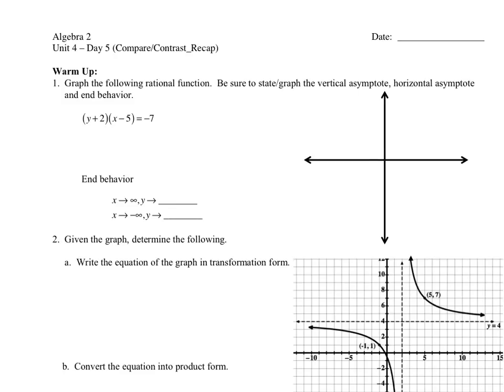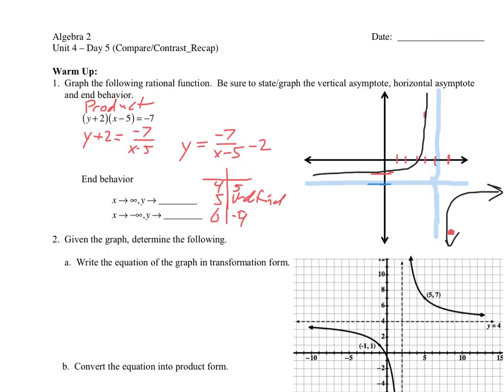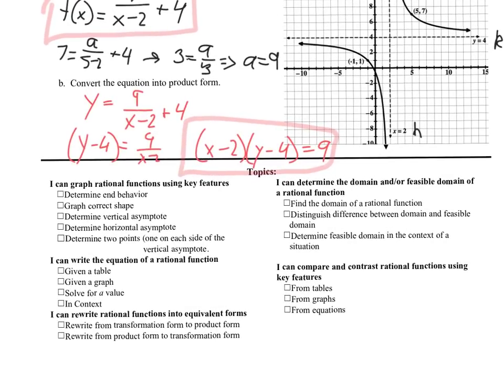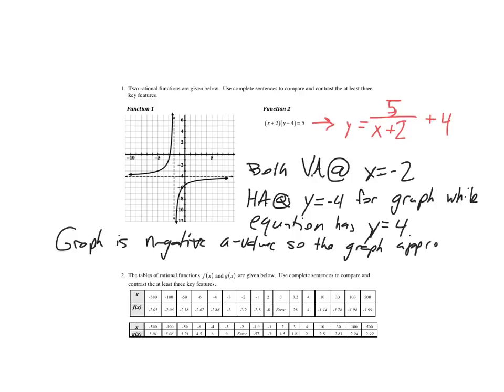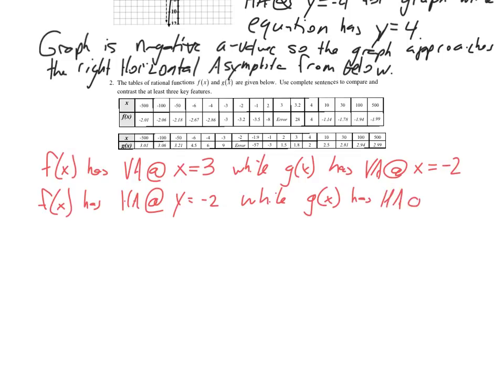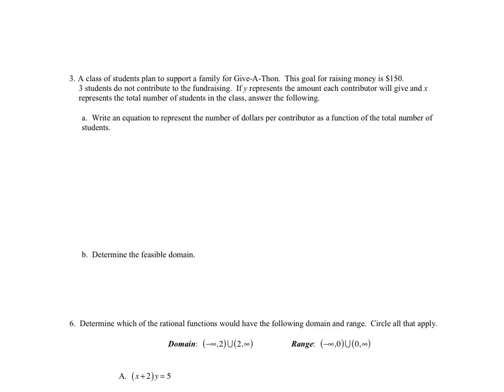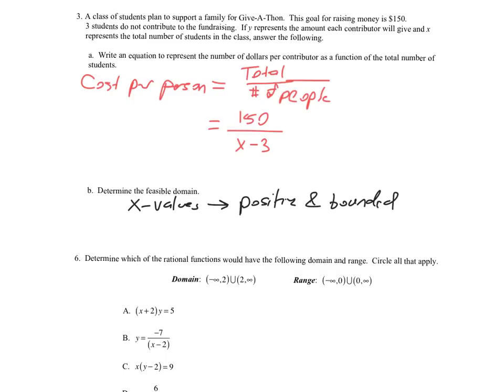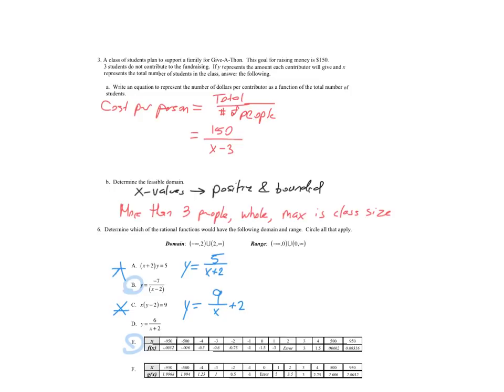Rational Function Recap